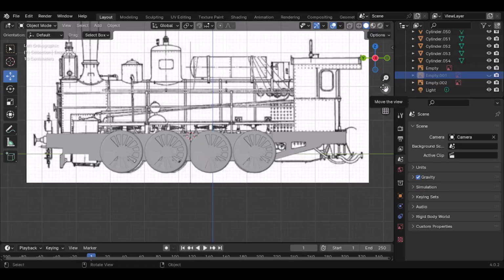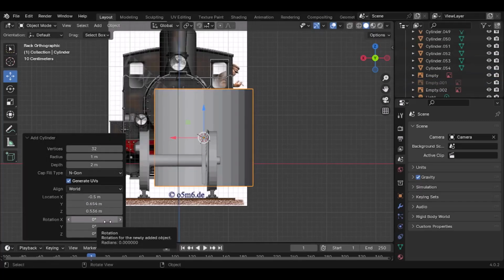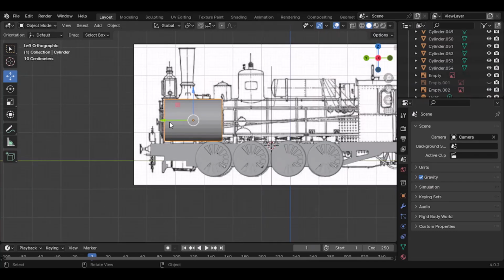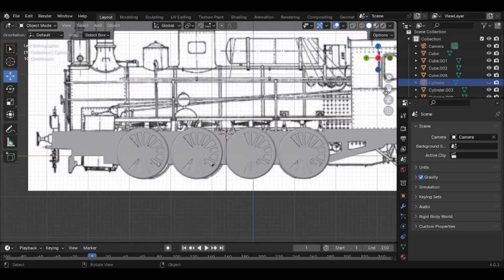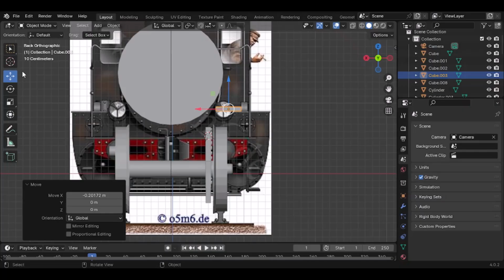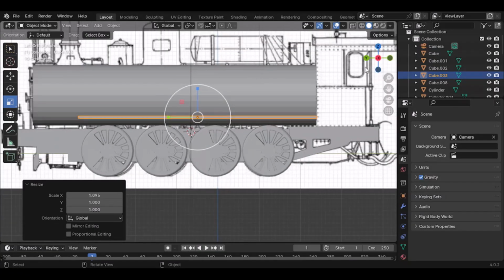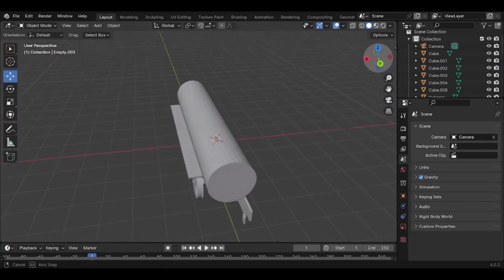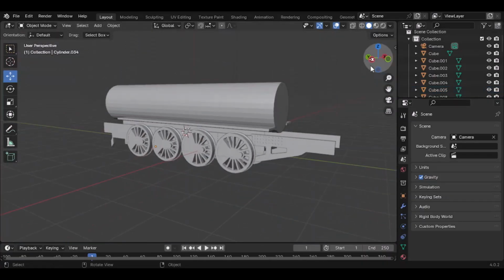Blender Basics: Steam Locomotive Boiler and Running Board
I am back with another blender steam locomotive modeling tutorial, and this time, we make the boiler and side running board of the O class engine. I hope this helps you out.